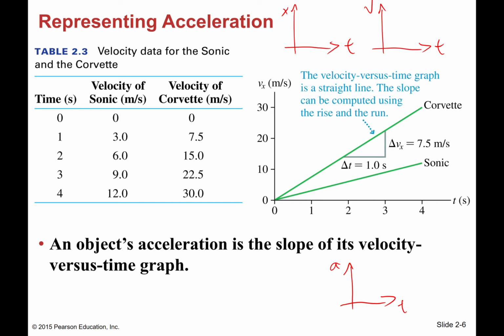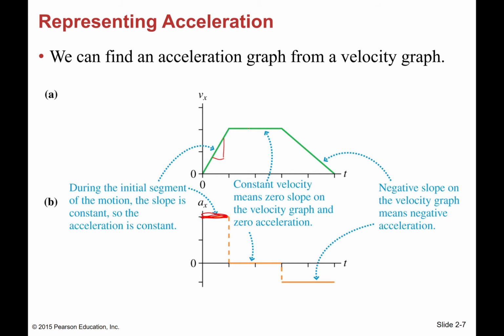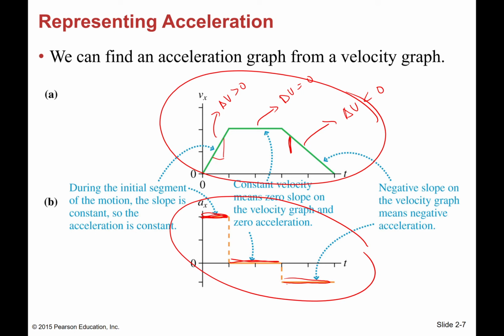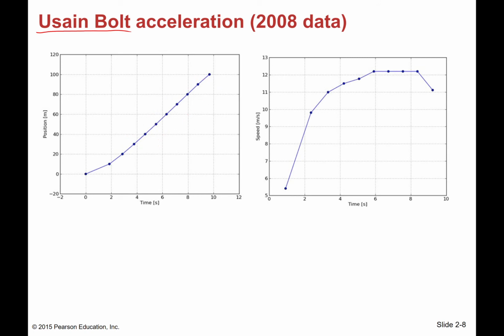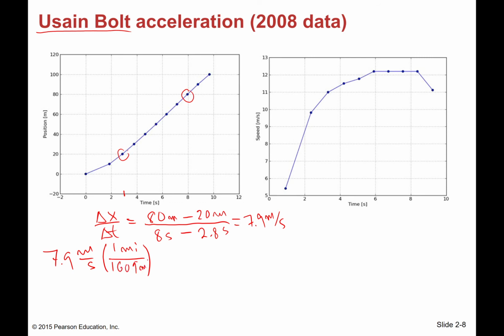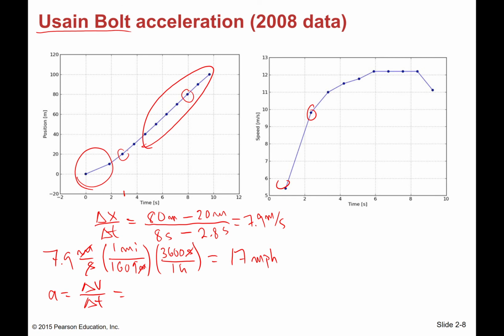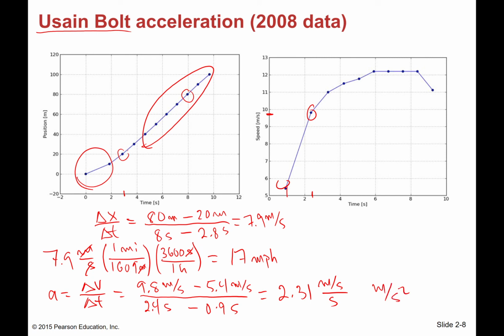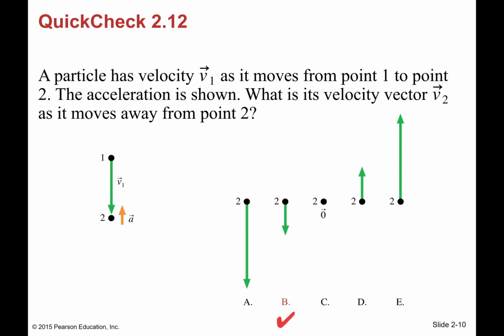w2L1 v12 Representing Acceleration